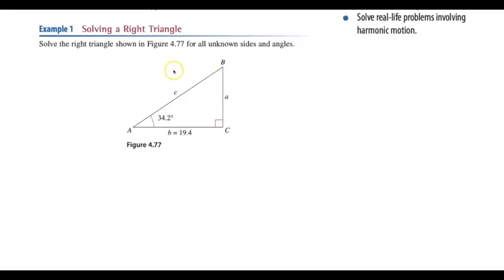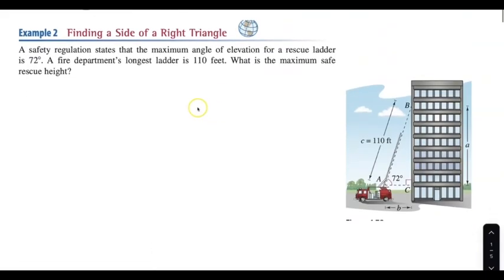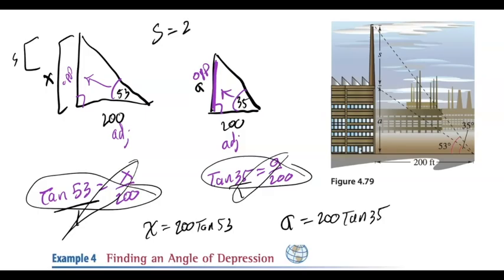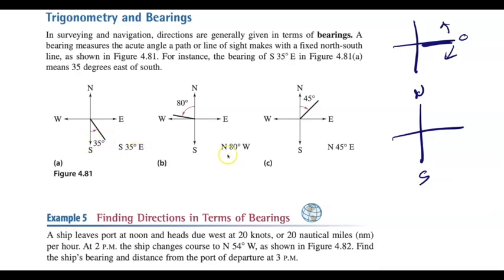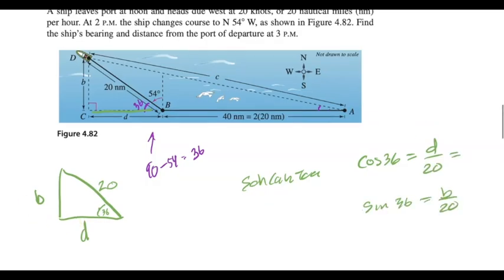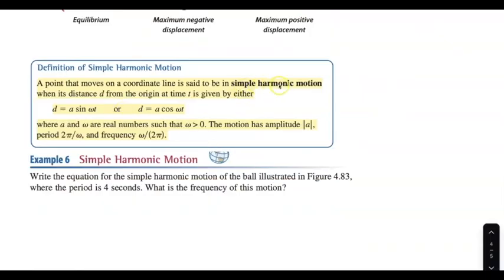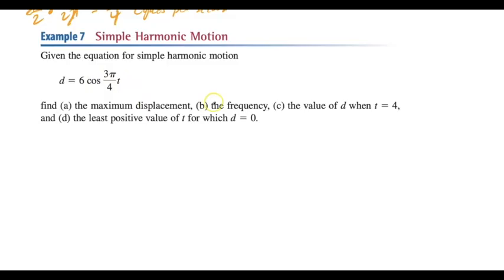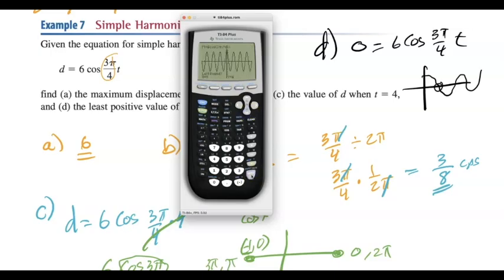Trigonometric Applications and Models | Precalculus (2026 Update)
In this lesson, 4.8 Trigonometric Applications and Models, we apply trigonometry to real-world situations. We solve right-triangle problems, work with angles of elevation and depression, use directional bearing, and model harmonic motion with sine and cosine functions. Along the way, we use Soh Cah Toa, inverse trig functions, and trig modeling to find missing sides, angles, distances, frequencies, and displacement.

Chapters:
00:00 Introduction: applications and models
00:05 Solving a right triangle
00:47 Finding missing side lengths with trig
02:03 Rescue ladder maximum height problem
02:55 Smoke stack height problem
04:35 Angle of depression in a swimming pool
05:49 Bearings and navigation basics
06:24 Ship bearing and distance problem
09:22 Harmonic motion overview
10:45 Writing a harmonic motion equation
12:05 Maximum displacement and frequency
12:46 Finding displacement when t = 4
13:17 Finding the least positive time when displacement is 0